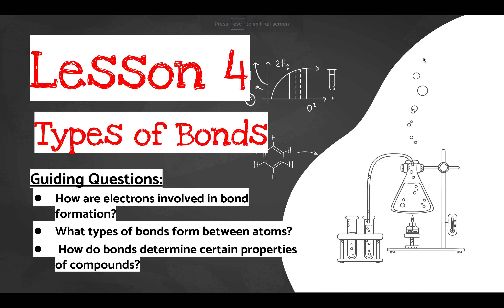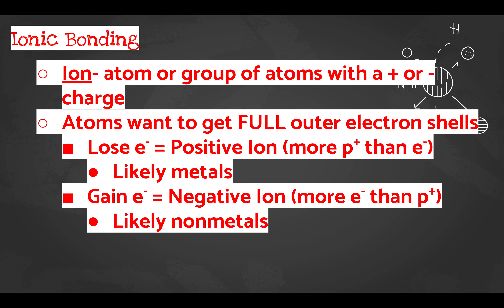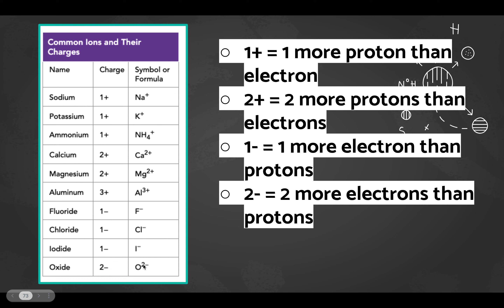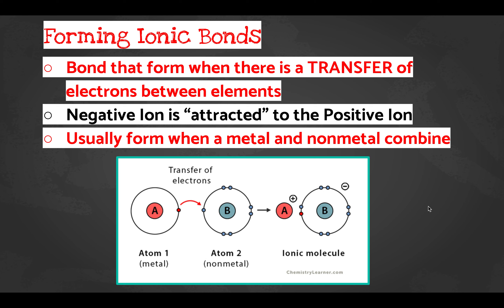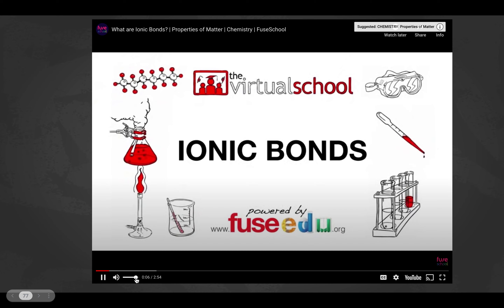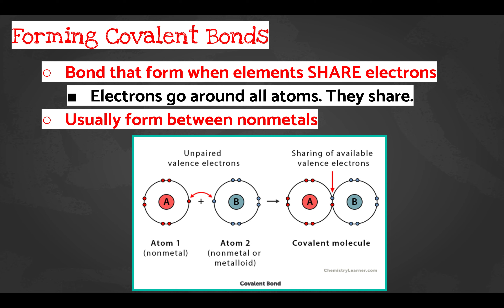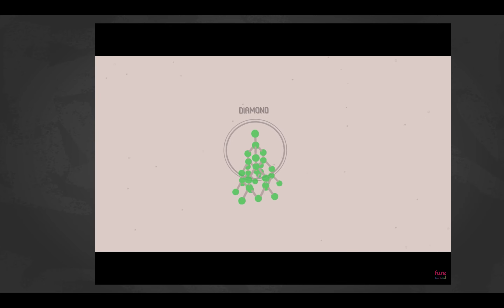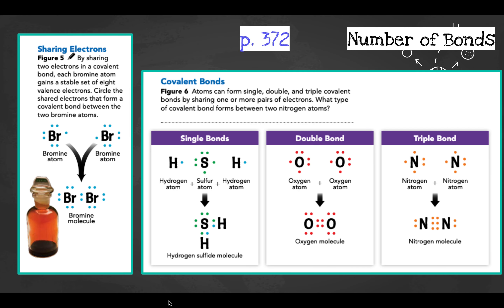8.4 Notes Types of Bonding